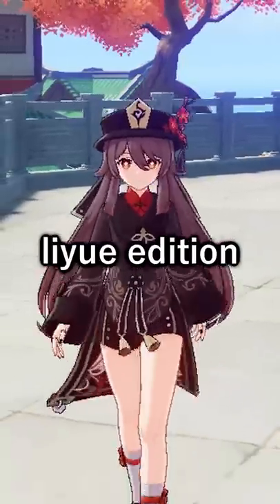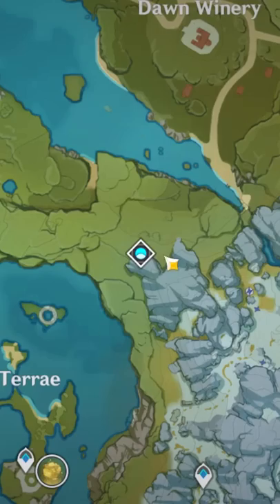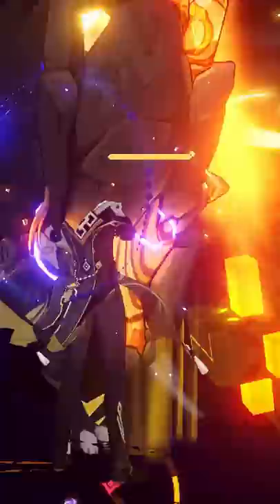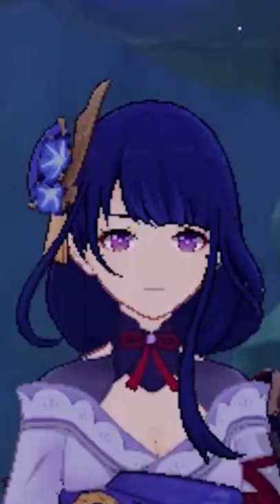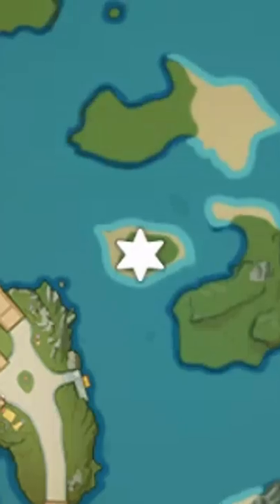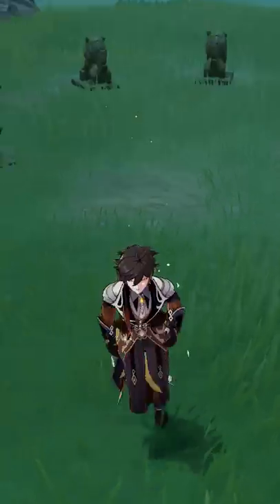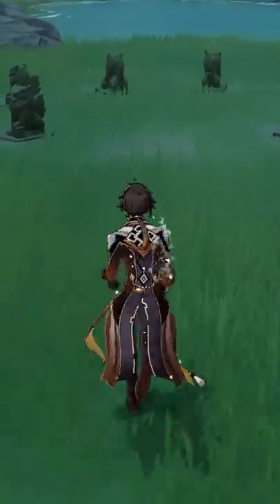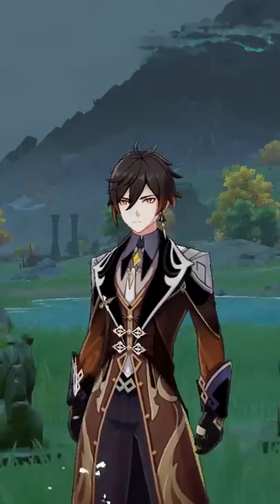3 SECRET Chests in Genshin Impact